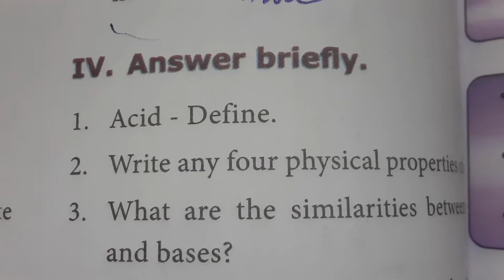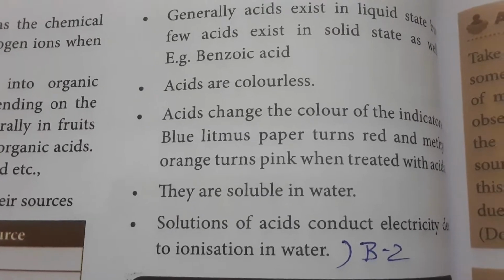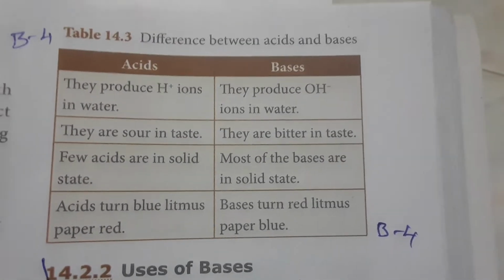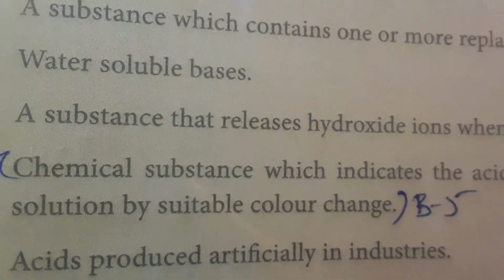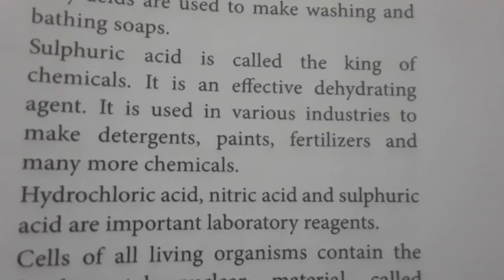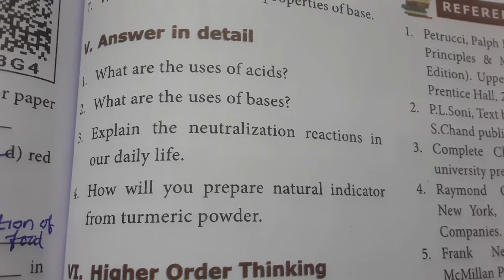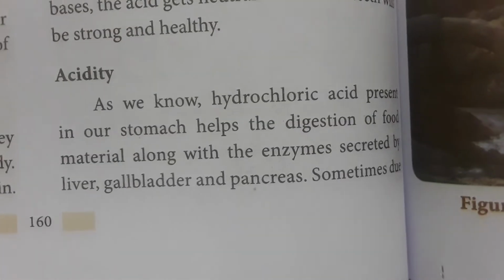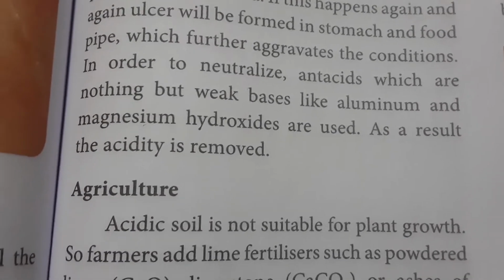8th std science/Unit 14. Acids and Bases /Answer in Brief &Details.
This video describes the answers for book back questions